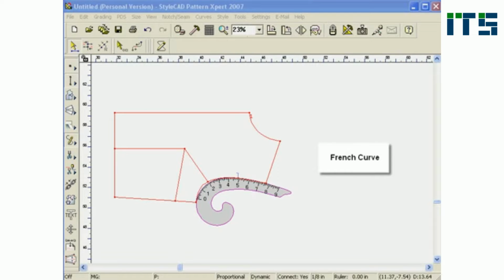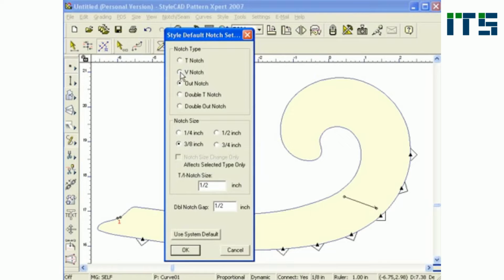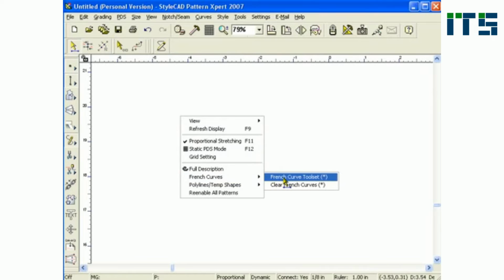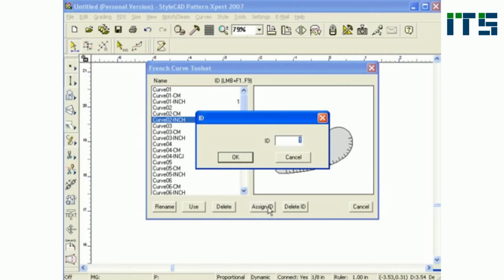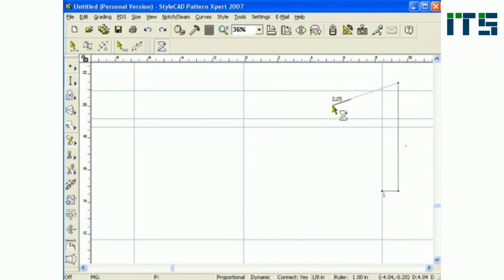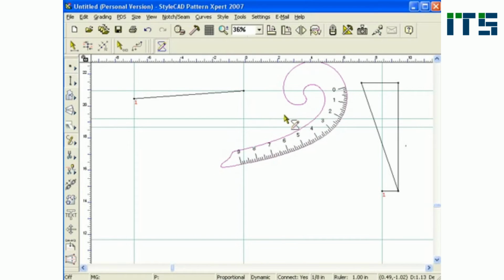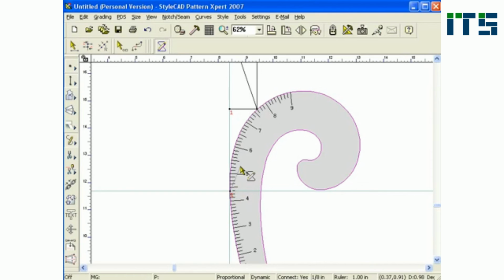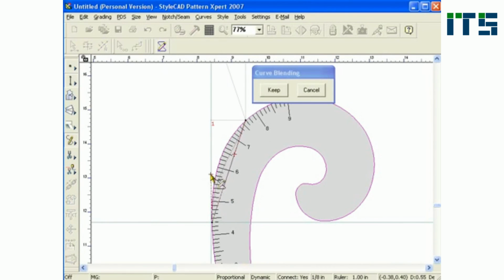StyleCAD French Curve Lesson (English)